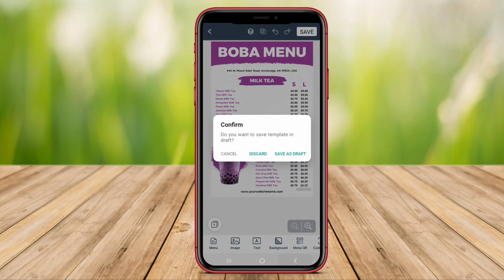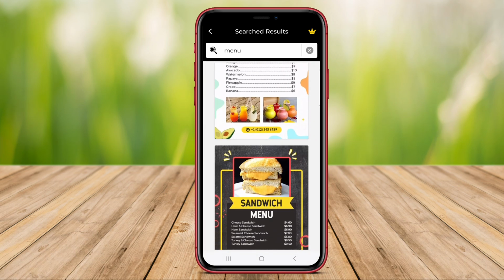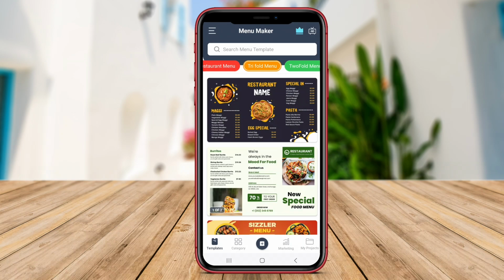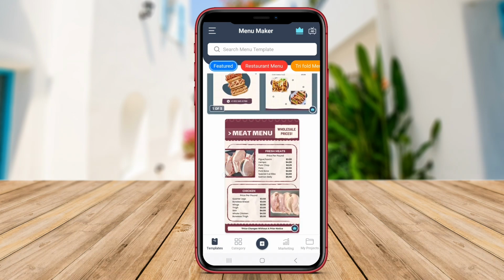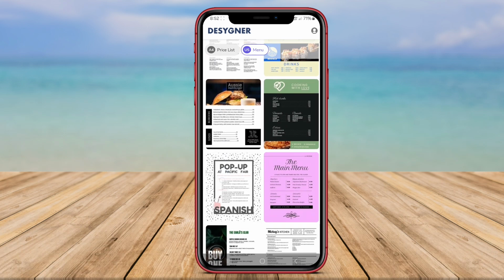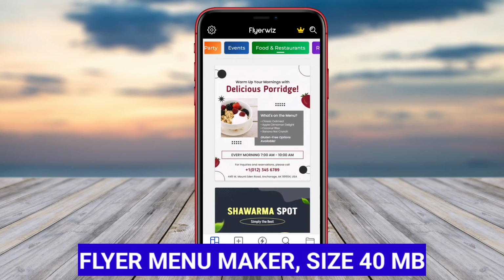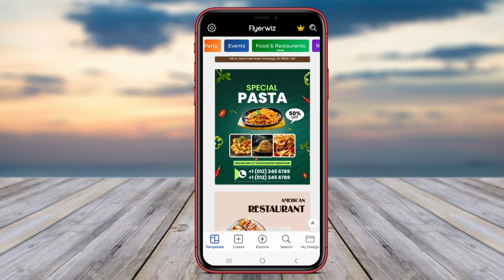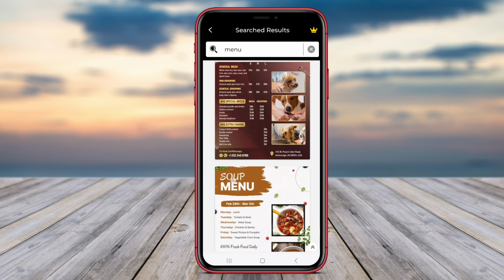3 Best Free Menu Maker Apps For Android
Looking for the top restaurant menu maker apps for Android in 2024? In this video, we review the 3 best apps that will help you create professional and eye-catching menus for your restaurant.

That's the 3 Best menu maker app for Android that we can recommend to you.